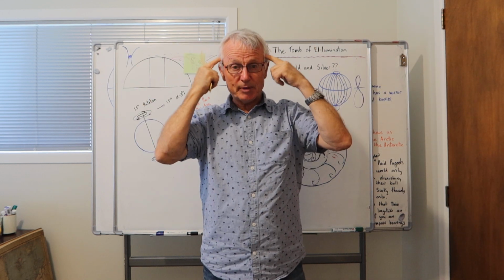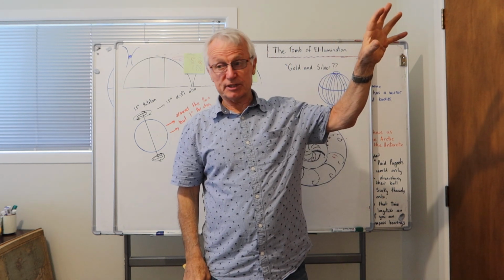OMG !! He is killing them with the truth. The Globe is a JOKE.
Watch till the end, it is mind blowing, if you even have a mind.